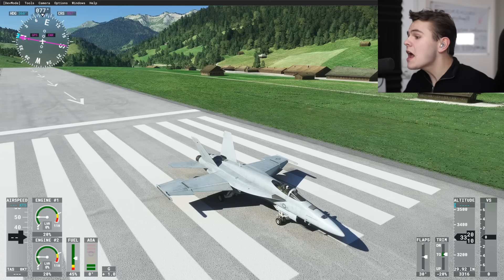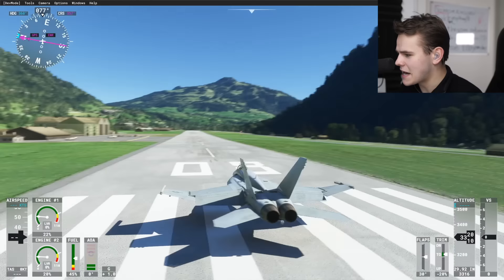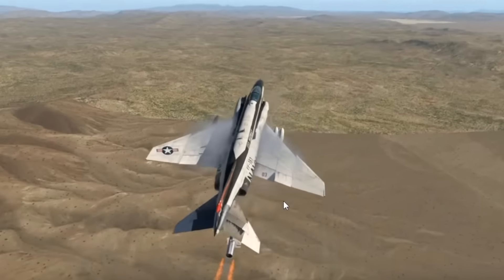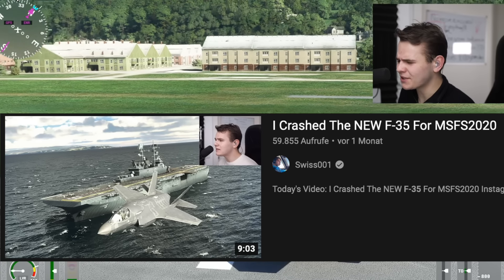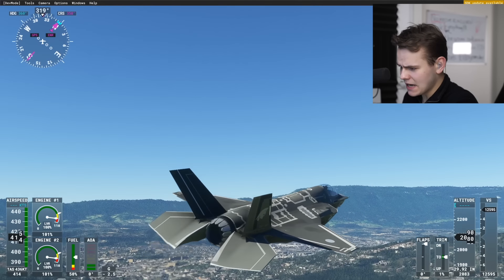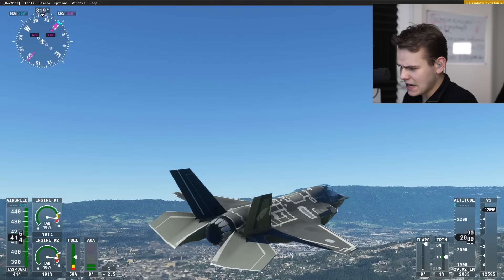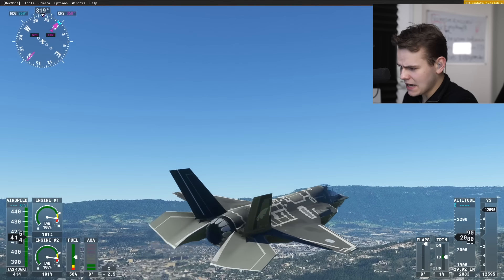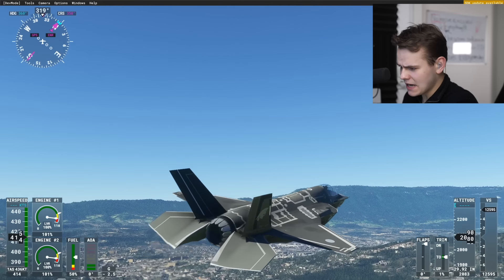You Can Now SHOOT Down Planes In The MSFS2020 Multiplayer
Today's Video: You Can Now SHOOT Down Planes In The MSFS2020 Multiplayer

PC:
16" MacBookPro for editing.

©Swiss001 2021